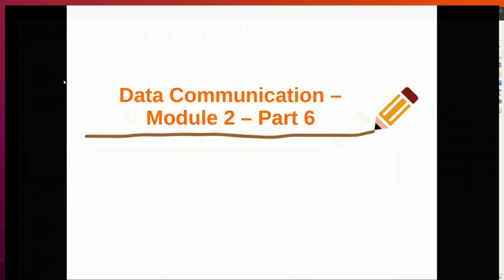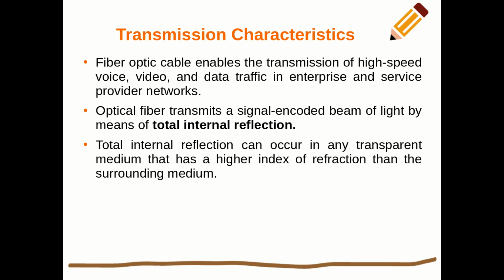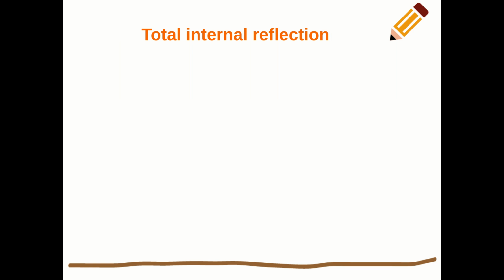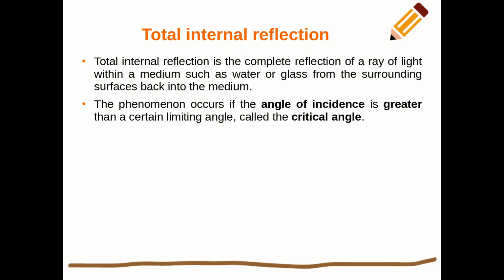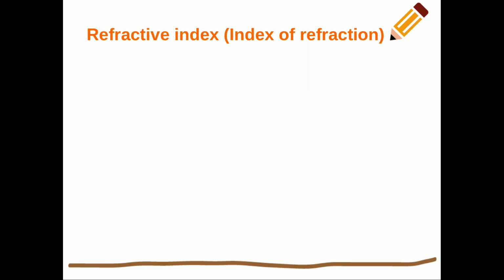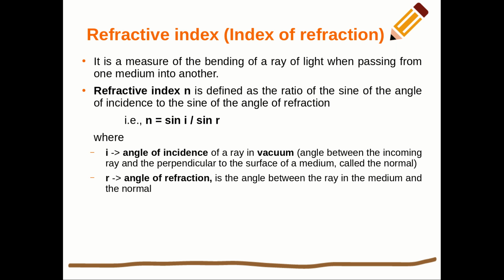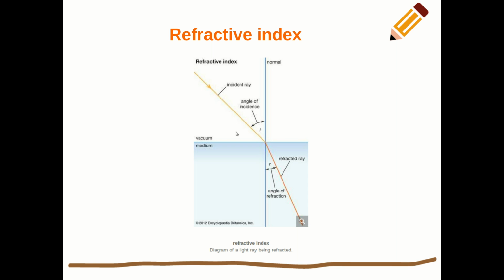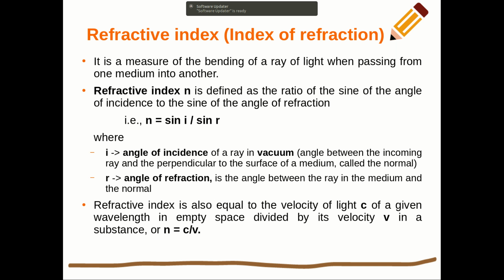Data communication - module 2 - part 6